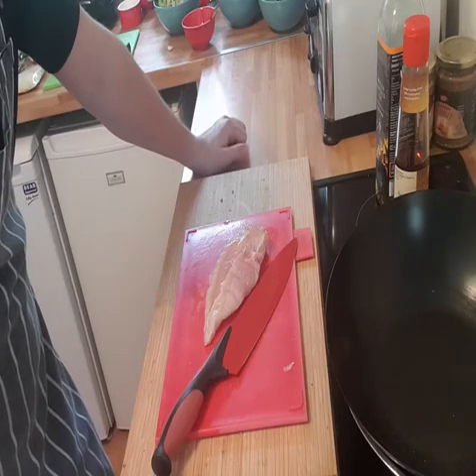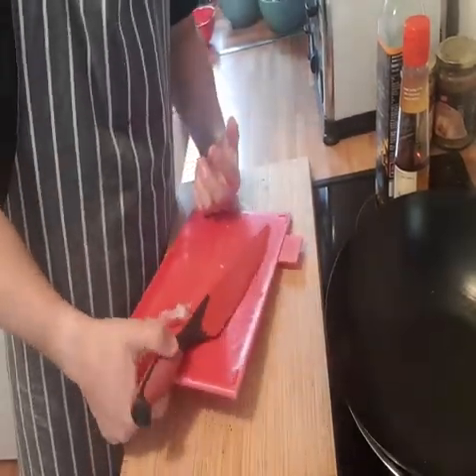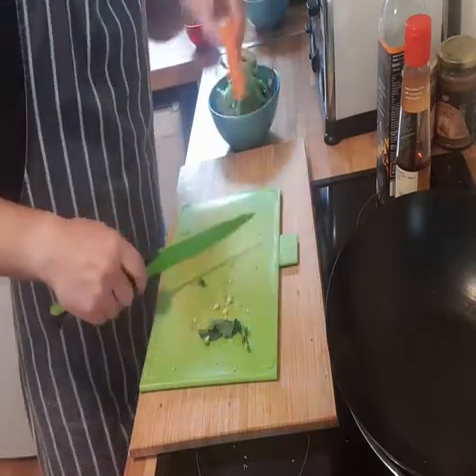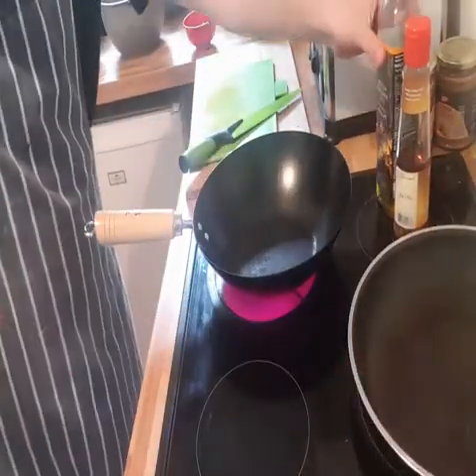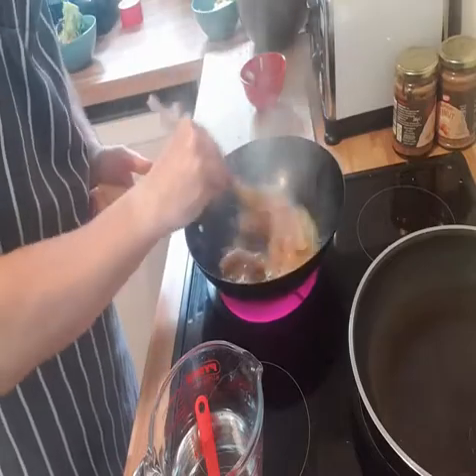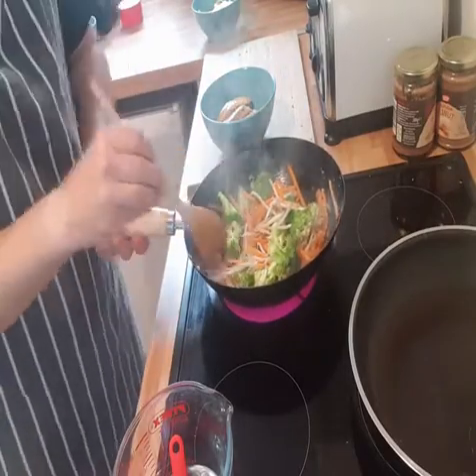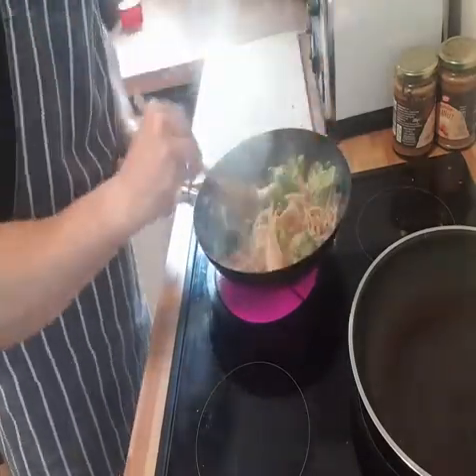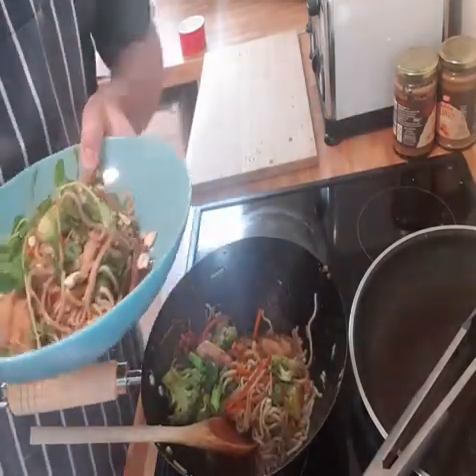Chicken noodle stir fry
A quick and easy stir fry!
Ingredients:
1 chicken breast.
½ tsp Soy sauce.
¼ tsp Salt.
¼ tsp Sugar.
¼ tsp Bicarbonate of soda.
2 tbsp Water.
2 cloves of garlic.
1 tsp ginger paste.
50g Broccoli.
1 Carrot.
100g Noodles.
¾ tsp salt.
1 tsp sugar.
1 tsp soy sauce.
Method:
Slice the chicken breast into thin strips.
Mix the soy sauce, salt, sugar, bicarb and water.
Place the chicken into the marinated and leave for 10 minutes.
Roughly chop the garlic and mix with the ginger paste.
Chop the broccoli florets in half.
Julienne slice the carrot.
Heat 2 tbsp oil in a Wok or large frying pan.
Add the chicken, the marinated and half the ginger/garlic paste.
Sauté for 2 minutes or until cooked all the way through.
Remove the chicken and add in the vegetables, 1 tbsp water and the remaining paste.
Sauté for 2 minutes then add the chicken and noodles.
Cook for 2 minutes before adding the final seasoning (¾ tsp salt, 1 tsp sugar, 1 tsp soy sauce).
Serve and garnish.